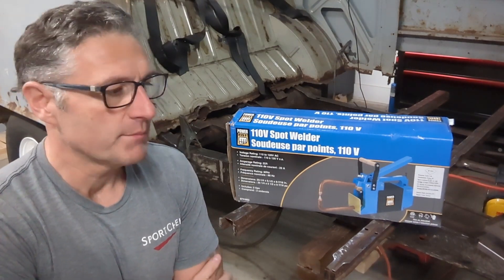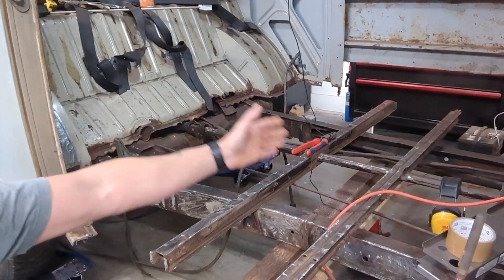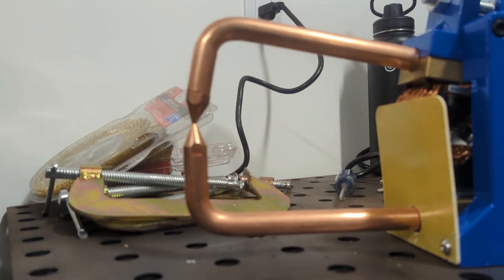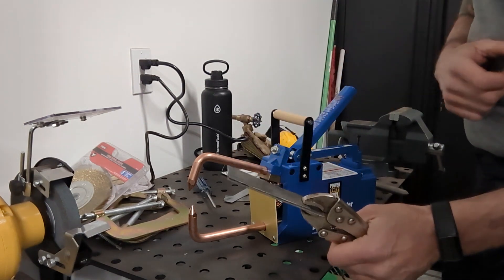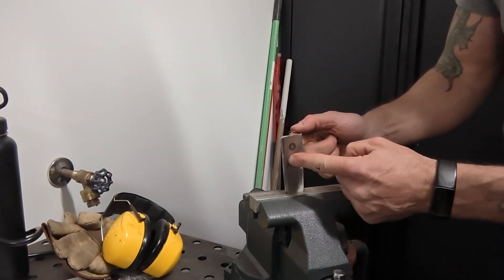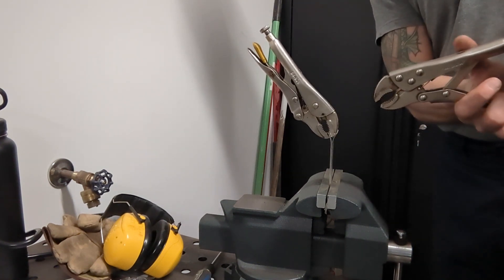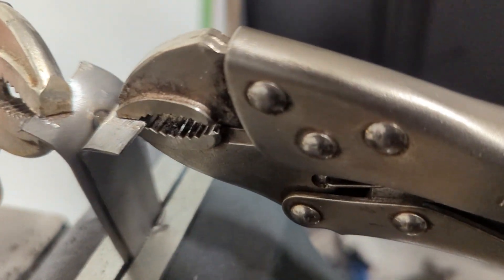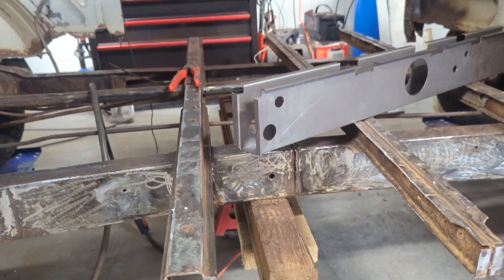110 Volt Spot Welder. Does it work ?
I just picked up a 110 Volt Spot welder. I tried to find info online about this as I thought a 240 would be way better. Unfortunately I have no 240 supply in my garage so I decided to buy this little unit and try it out. As it turns out, it DOES work !